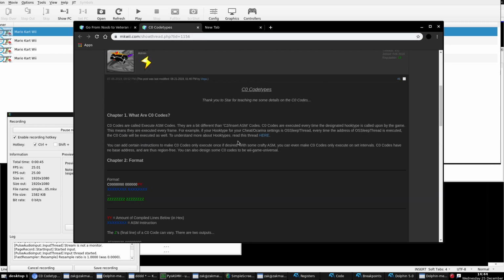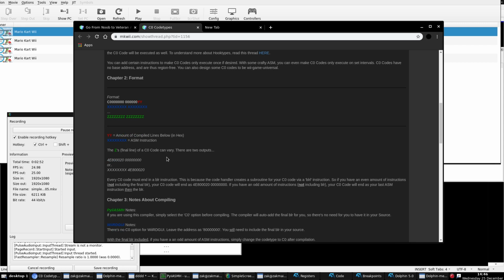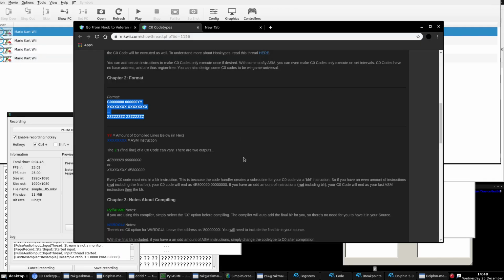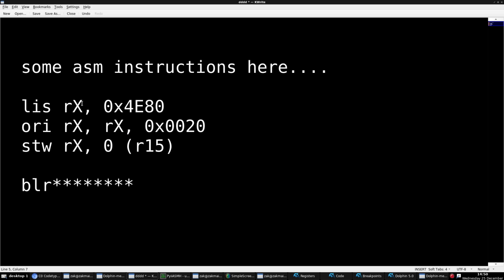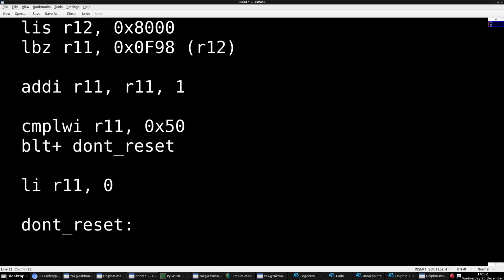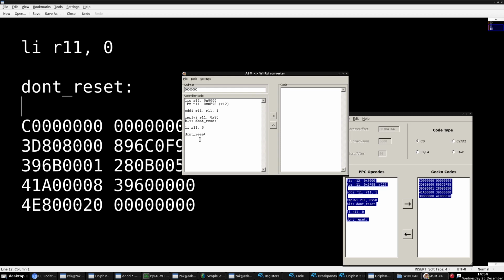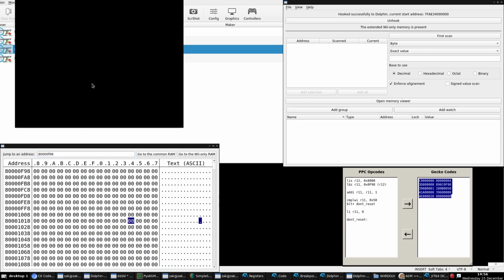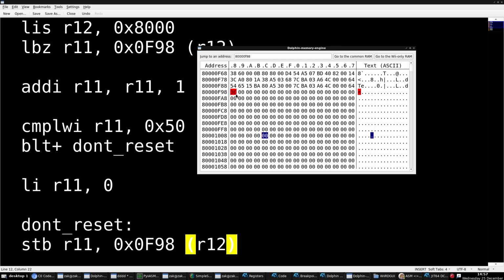EP 19: Noob to ASM Coder (C0 codetypes)